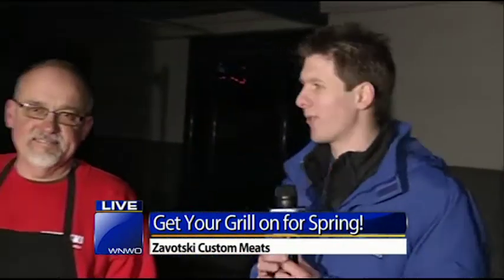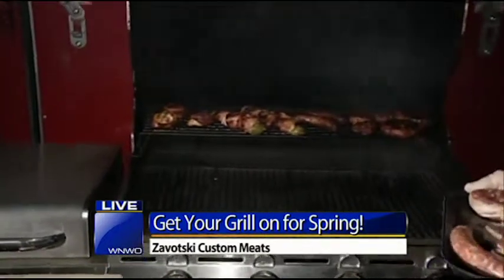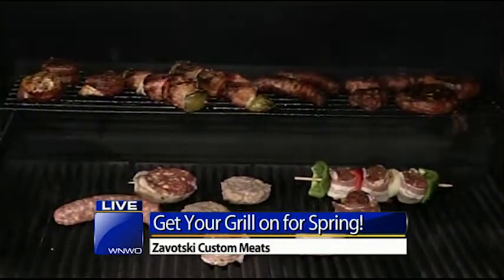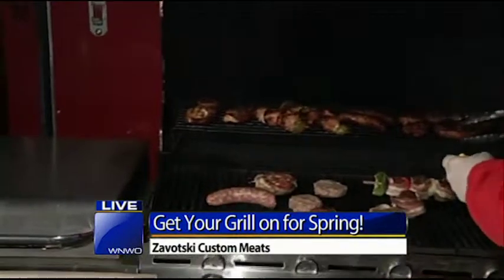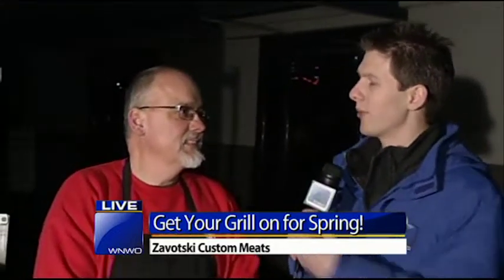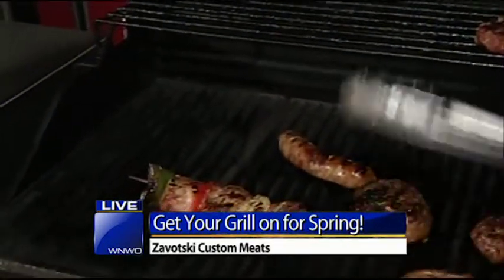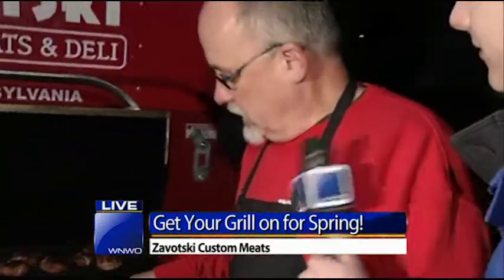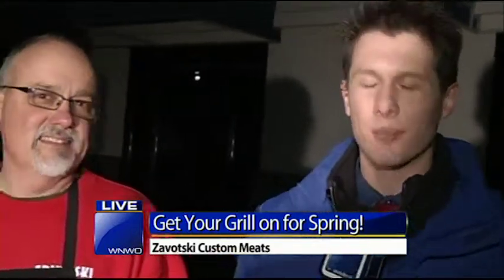Grilling tips for spring